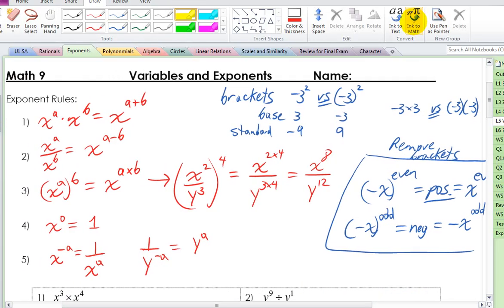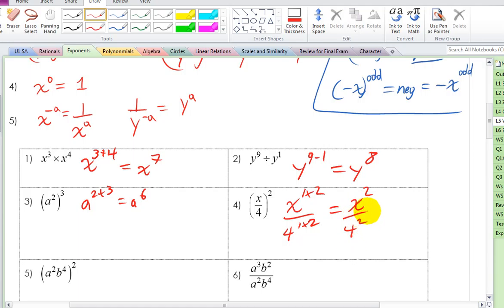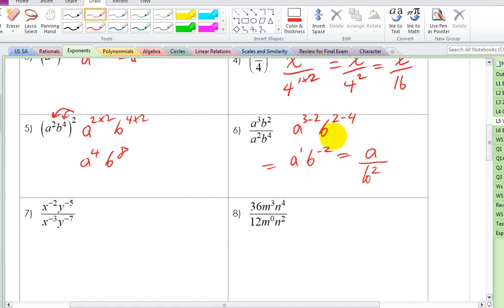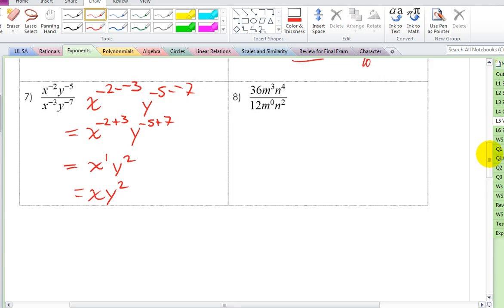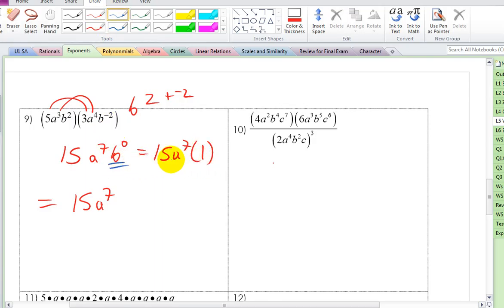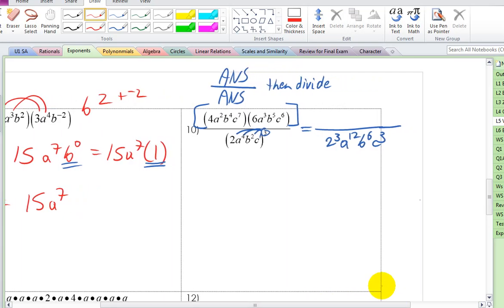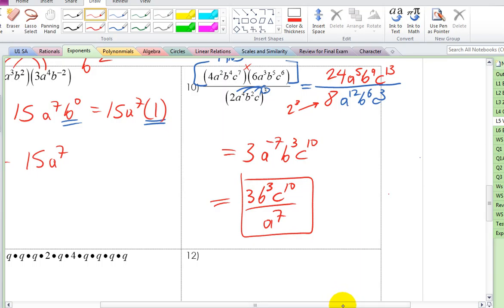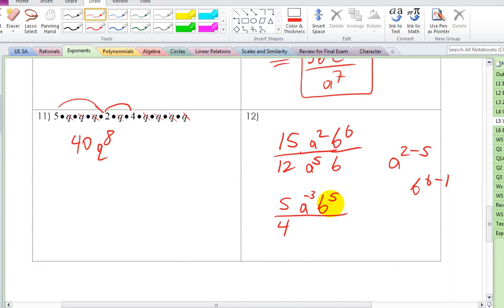L5 Exponents with variables